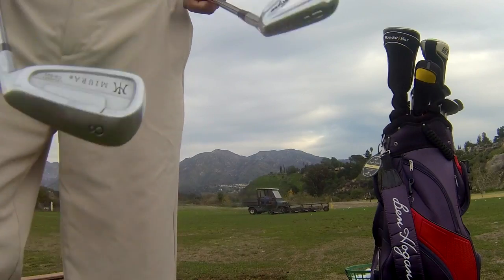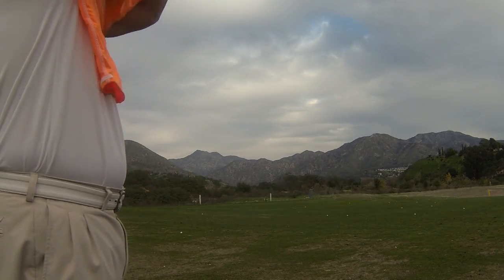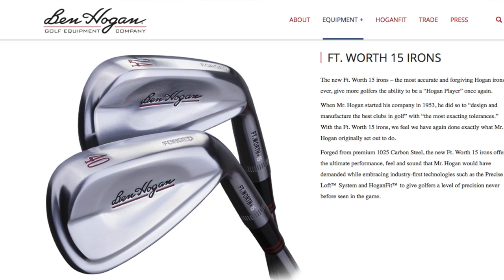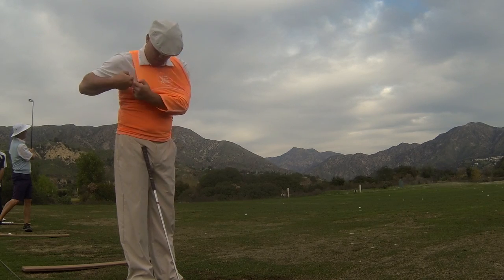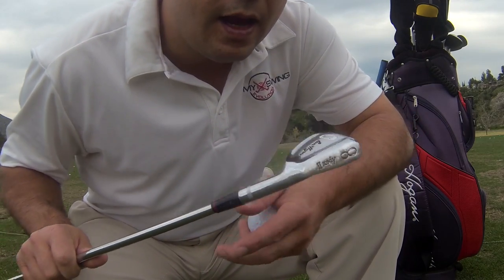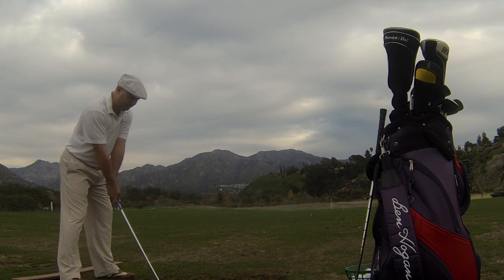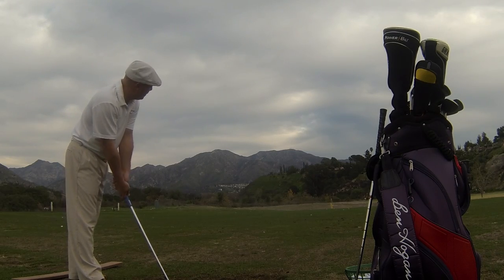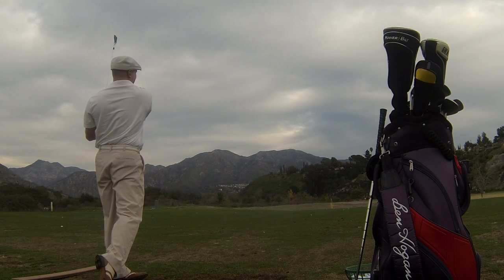MSE Iron Lofts, Squeeze Pivot, Golf Swing Shirt